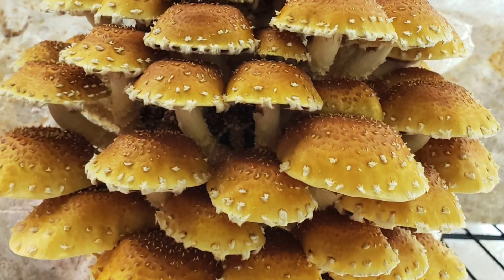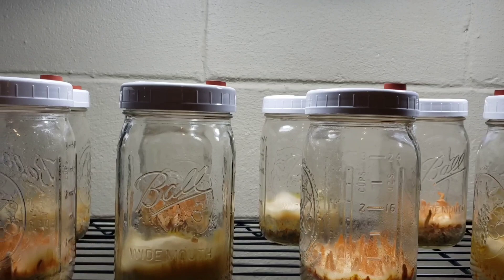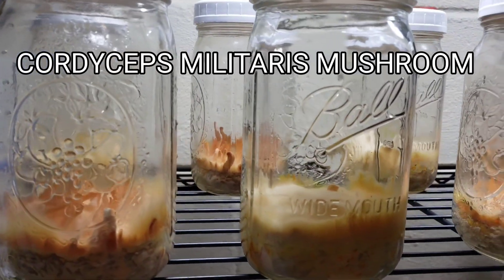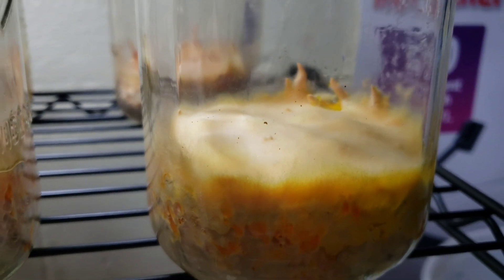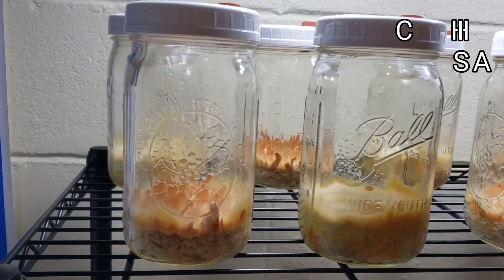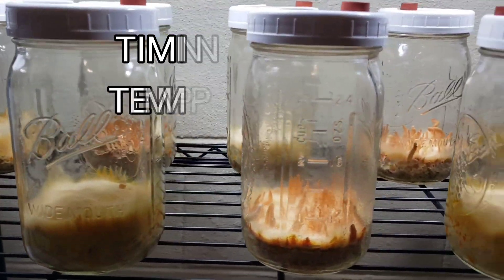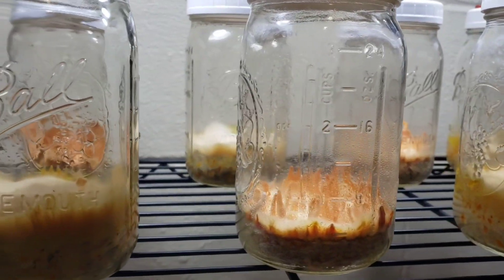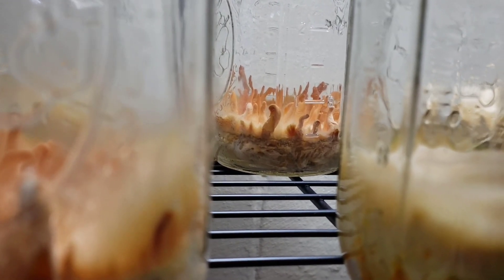Cordyceps Militaris Experiment (Intro, Part 1)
Get a sneak peek of our cordyceps militaris experiment.  We're giving away all the details including, how to prepare the substrate, how we incubated, fruited, harvested, prepared, and consumed these fantastic medicinal and healthy mushrooms.  So, how much cordyceps did we harvest?  Follow us on this multi-part tour of cordyceps militaris.  It's going to be sweet!